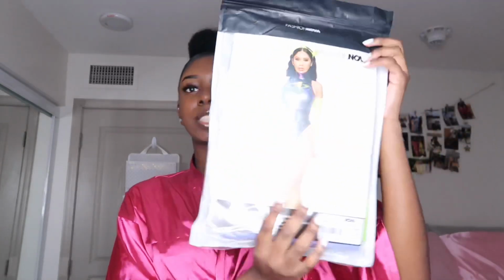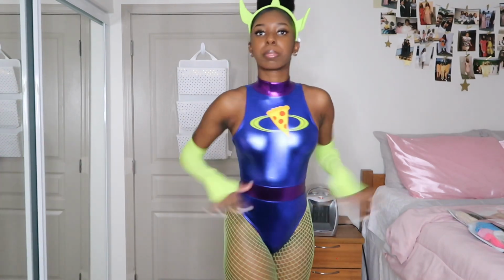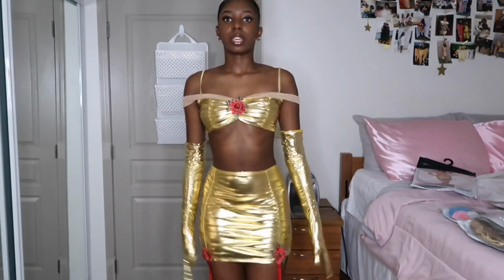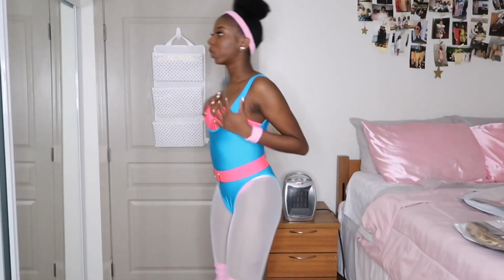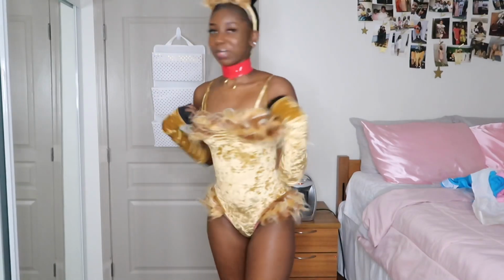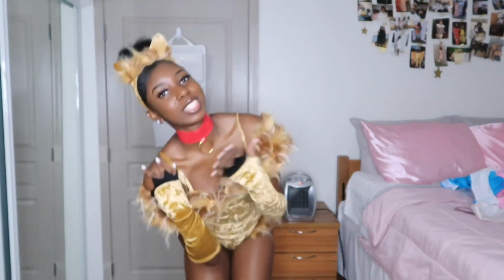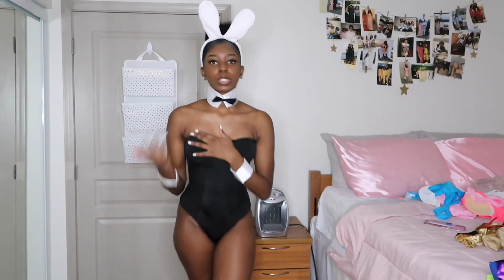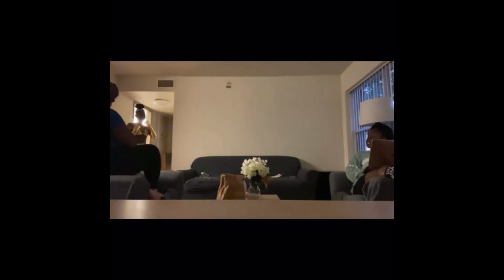FASHIONNOVA COSTUME TRY-ON HAUL